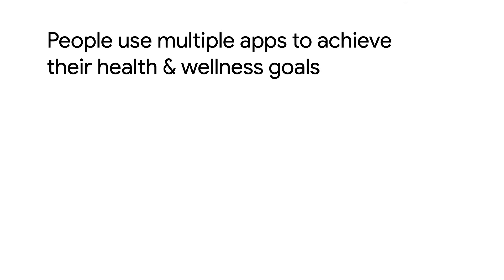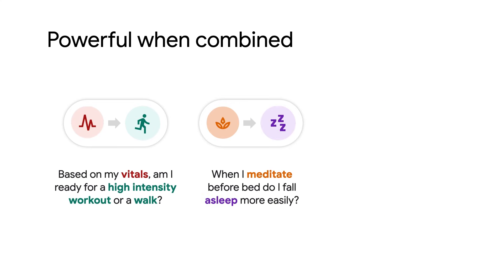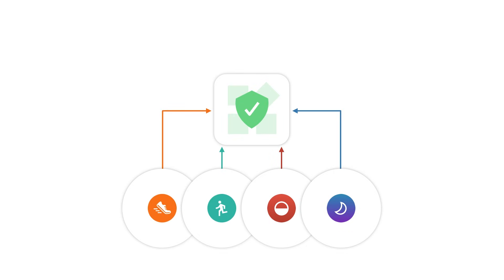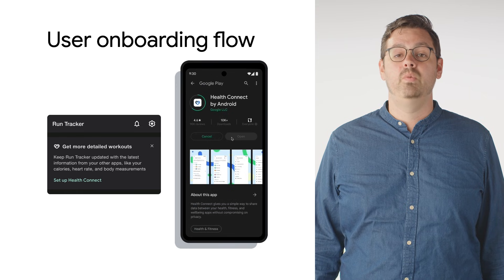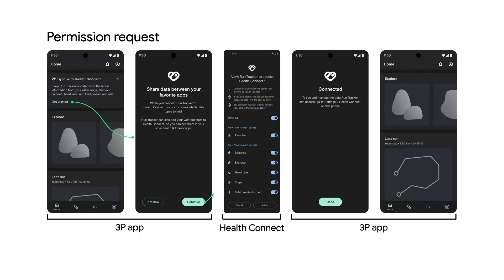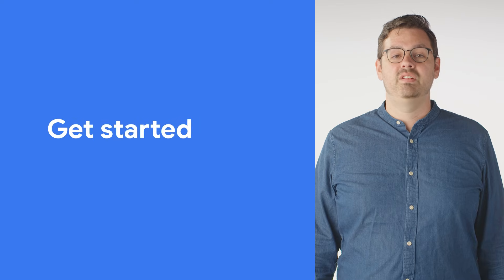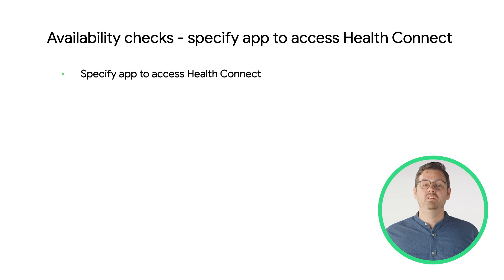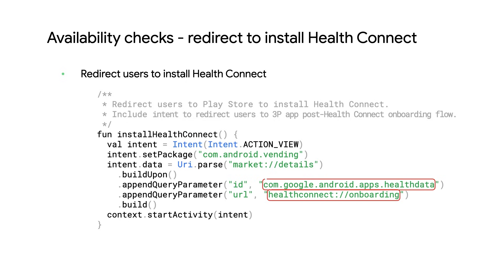Introduction to Health Connect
Control and manage health and fitness data from a central location, without losing the unique functionality that different apps offer. Health Connect brings deeper insights to users by sharing meaningful data on Android!